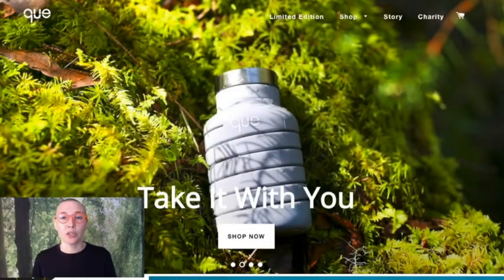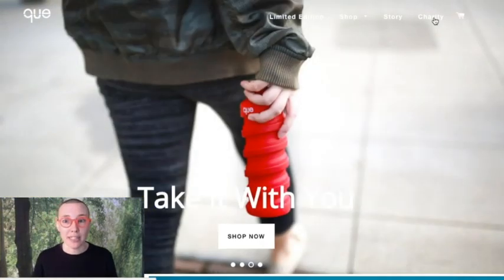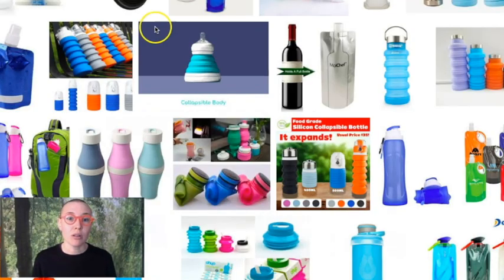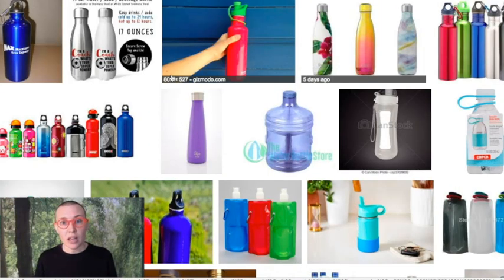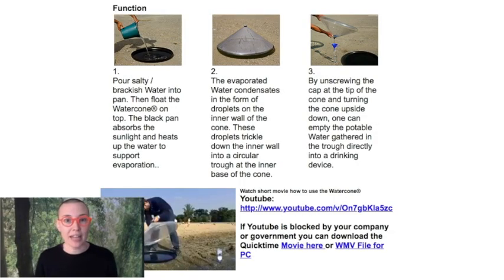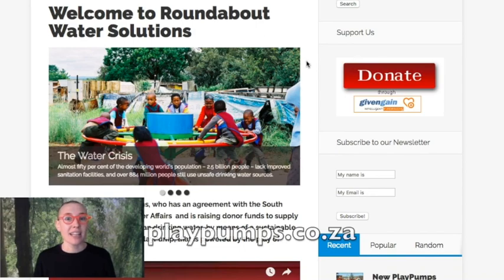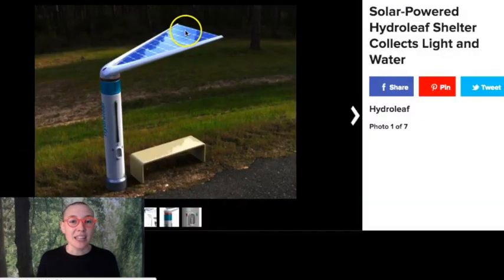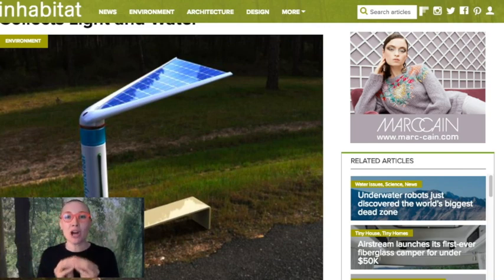Designing alternatives to Plastic Bottles - Say NO to single use plastic | Food Design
What are the alternatives to plastic bottles? What have food designers designed to move beyond them? Here are some examples of products and services that help us say 'goodbye' to single-use plastic bottles.
--- FIND ALL FOOD DESIGN THINKING COURSES, CREATIVITY TOOLS, AND BOOKS at the Online School of Food Design

*** Book: FOOD DESIGN THINKING DIY. The Creative Process to design food products, food services, food events, and dishes.